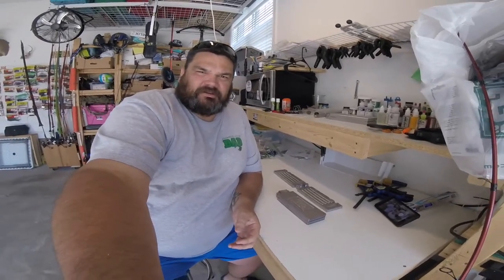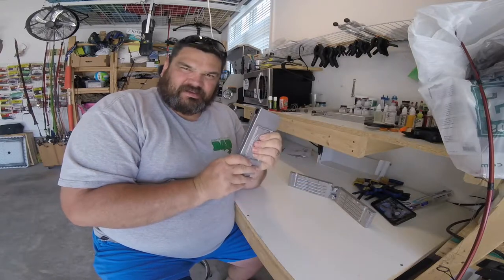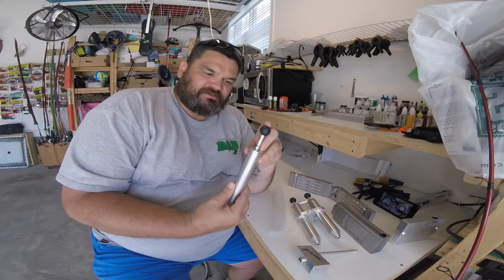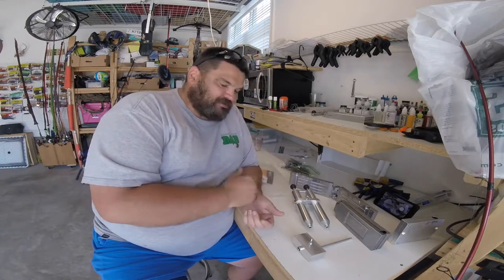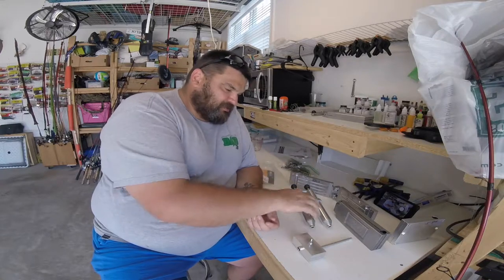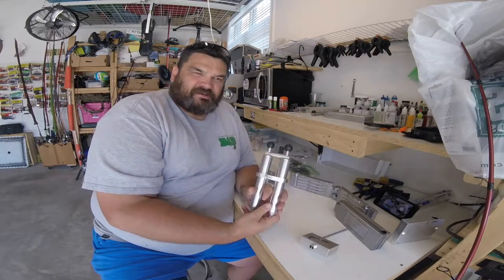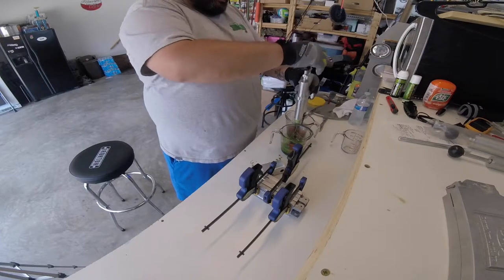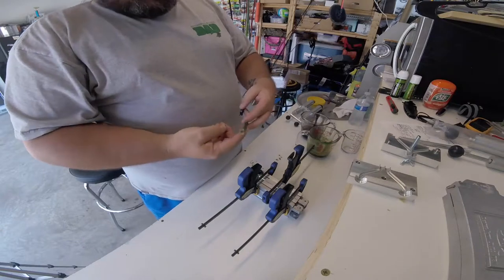Do It Molds and Dual Injectors Review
Using the Do-It Molds and Dual Injector System. Also explaining the reason for spray painting the Do-It Essential Mold for a shinier finish.